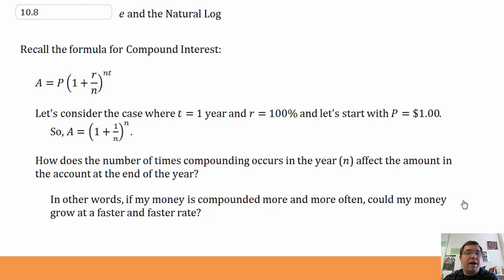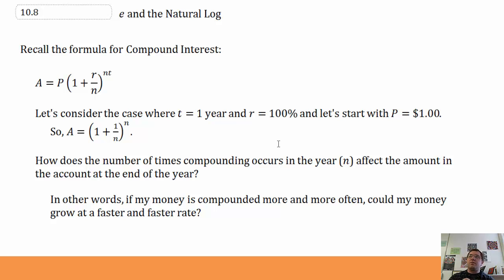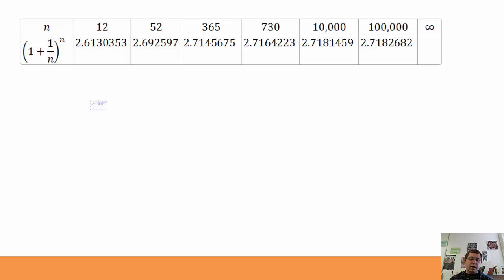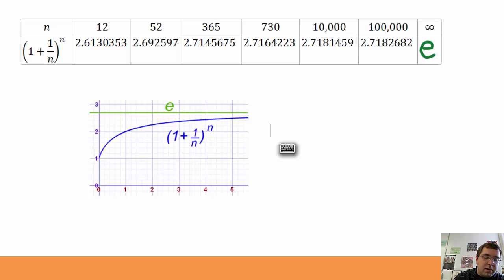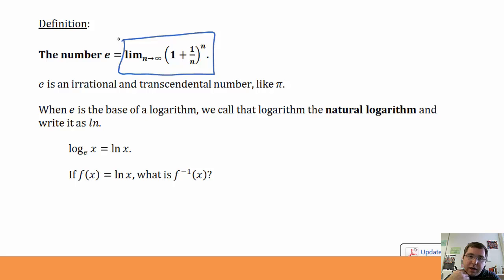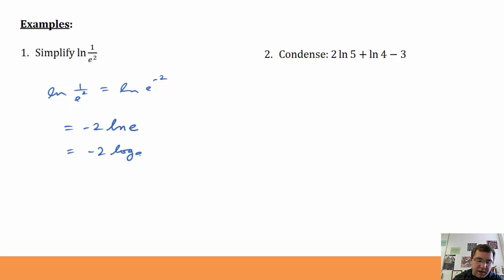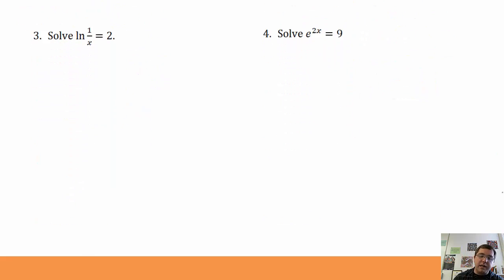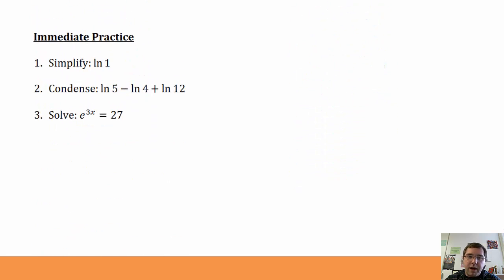ALG350 10-8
Section 10.8: e and the Natural Log